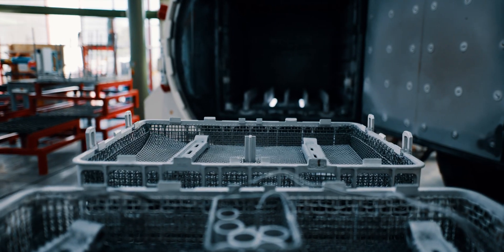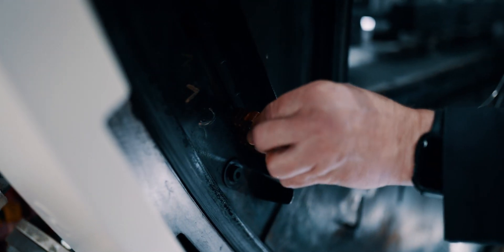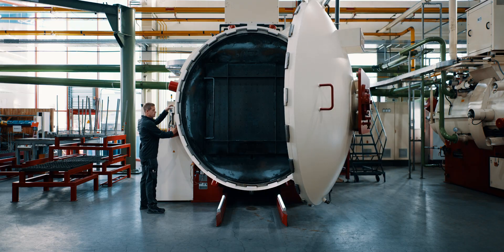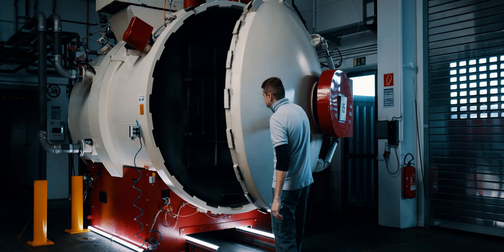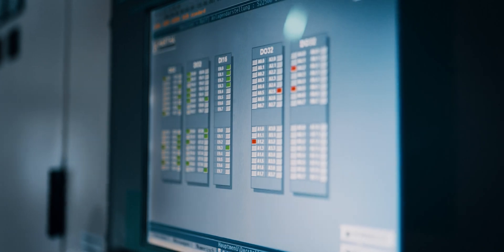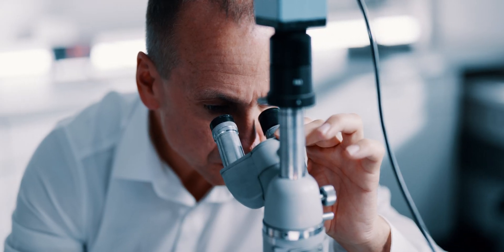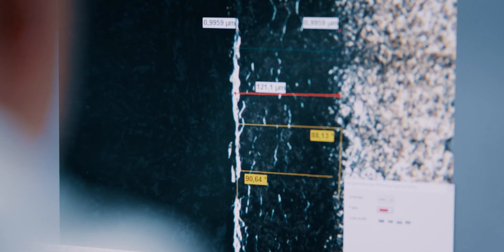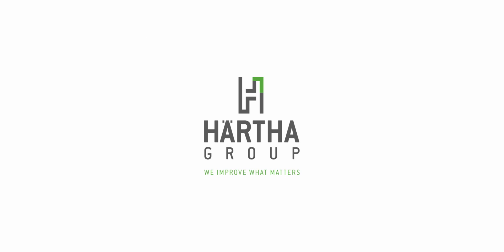HÄRTHA: Vacuum hardening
Vacuum hardening is a specialised heat treatment process that serves to improve the mechanical properties of steel. It is distinguished by the fact that the hardening process takes place in a vacuum, which leads to a clean, bright surface without oxidation.

During vacuum hardening, the steel part is placed into a vacuum chamber and heated to a high temperature, typically between 900°C and 1,300°C. This allows the steel structure to be converted into a harder shape. After heating, the part is cooled down quickly, typically by quenching in gas, in a bid to achieve the desired level of hardness.

Vacuum hardening offers several advantages over other heat treatment processes. It allows for the creation of a hard, clean and light surface without oxidation or scaling. Moreover, it offers excellent control over the hardness properties and minimizes the warping of the part during the process.

Particularly suitable for high-alloy steels, vacuum hardening is commonly used in industries such as automotive, aerospace, and mechanical engineering. Boasting the ability to enhance the hardness and wear resistance of steel parts, vacuum hardening forms an integral part of modern metallurgy.